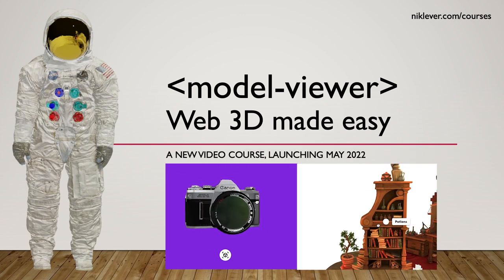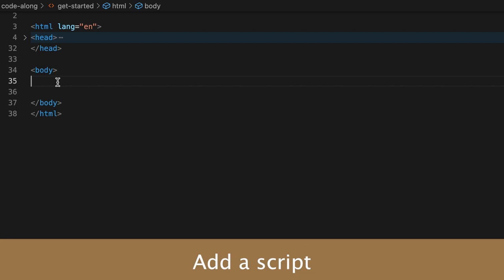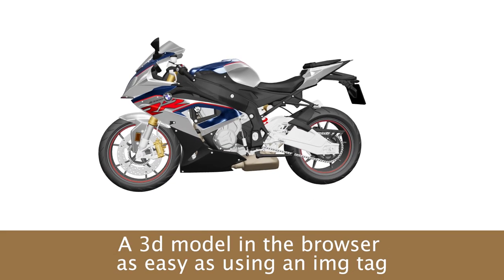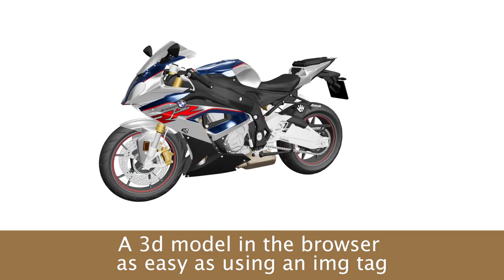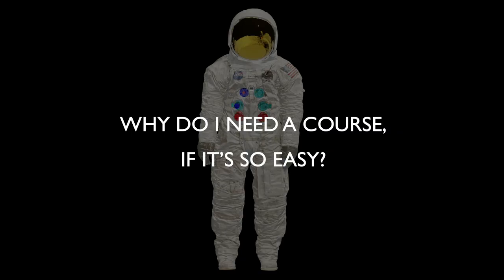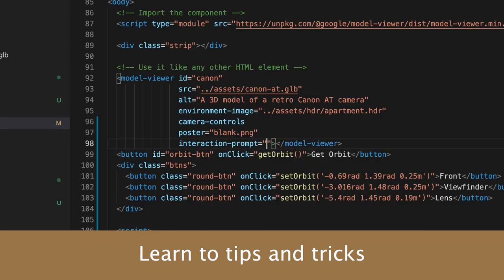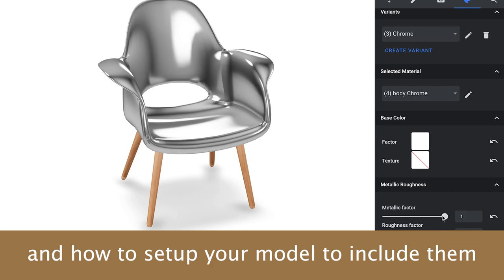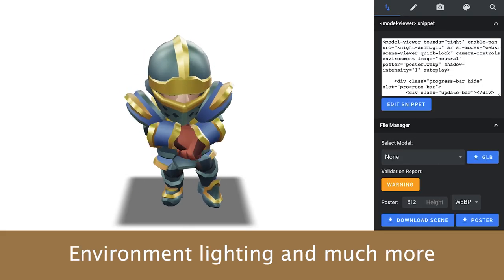Model-viewer: Web 3d made easy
Course is now available. . Model-viewer is the easiest way to add a 3d model to a web page with full multi-platform AR support.